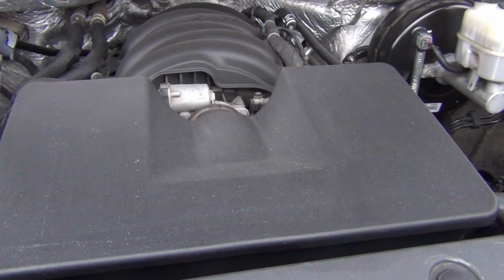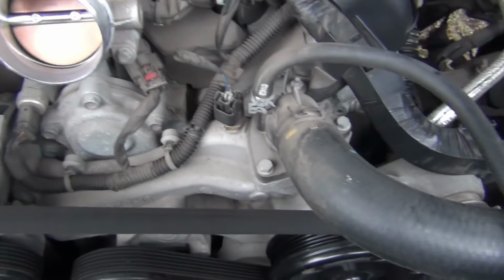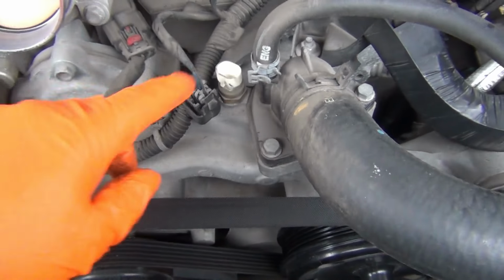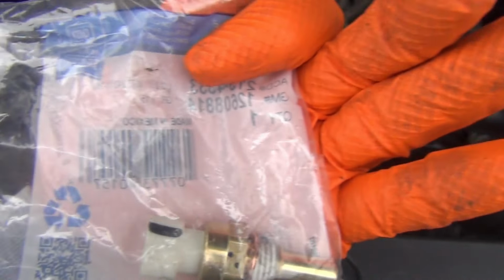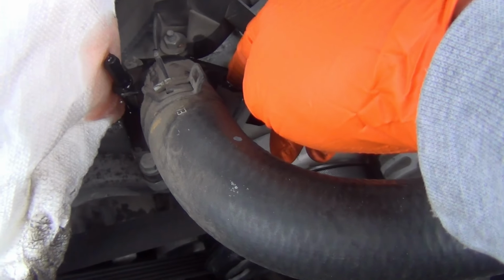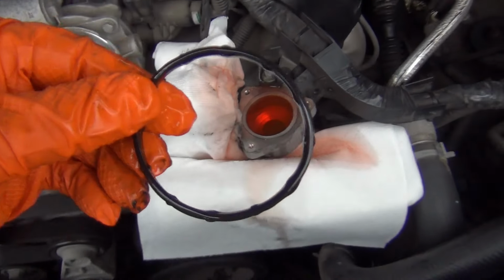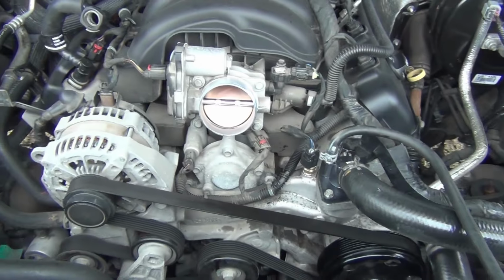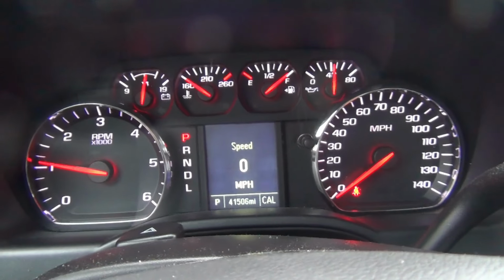Thermostat & Coolant Sensor Replacement 2014-2018 GMC Sierra 1500 4.3 V6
I changed out the temperature sensor along with my thermostat because I didn't change out the thermostat when I changed out my water pump. You're suppose to change out both at the same time.

I never got a code on the dash when my thermostat went out, that code is PO128.